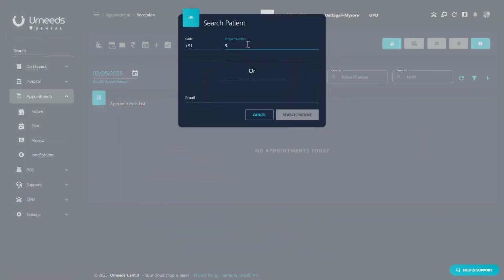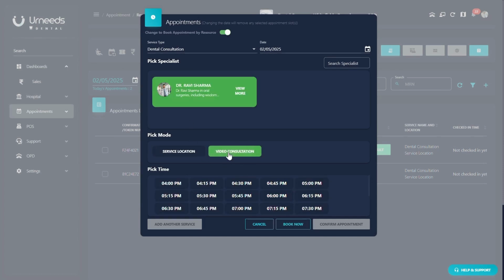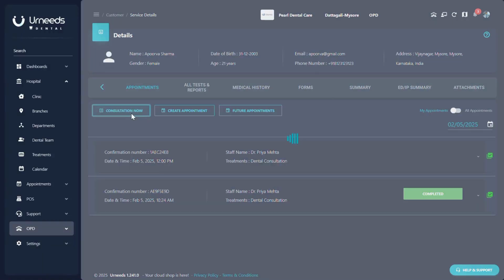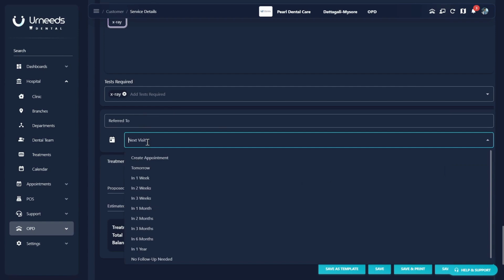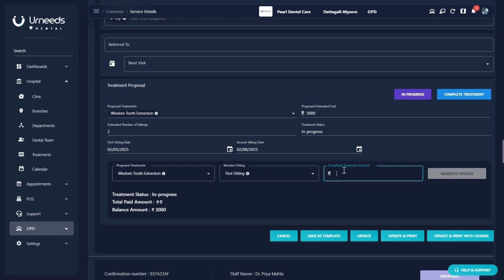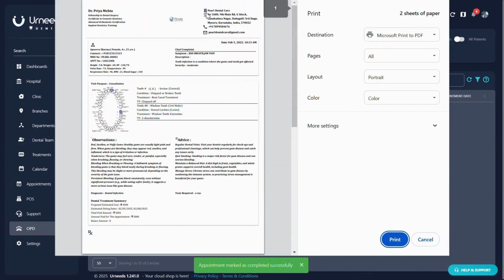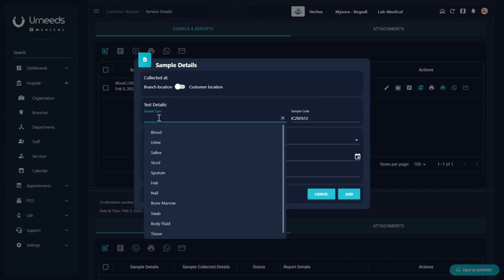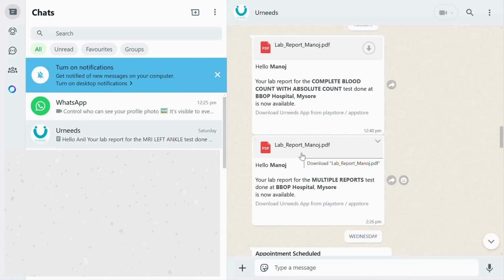Urneeds HMS - Dental Management System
This video walks you through the steps involved when a patient goes to a dental clinic.